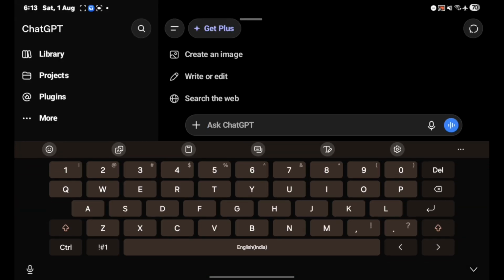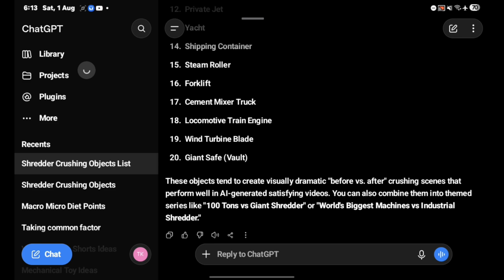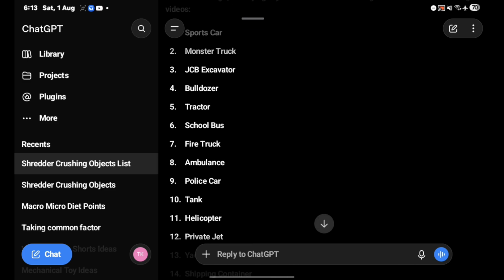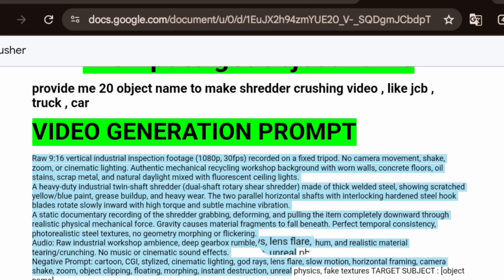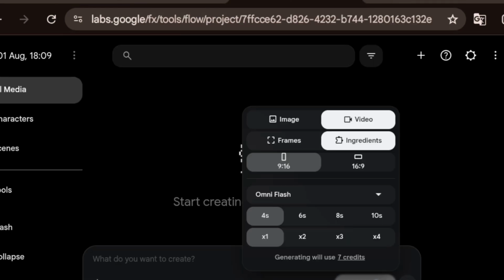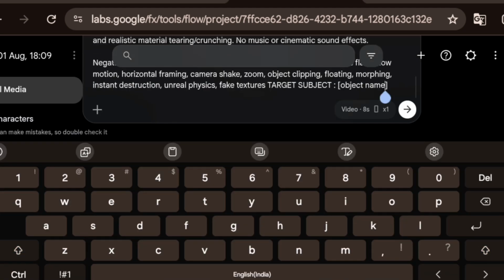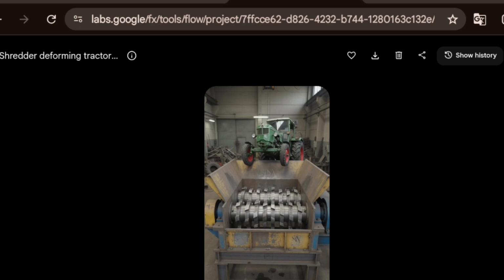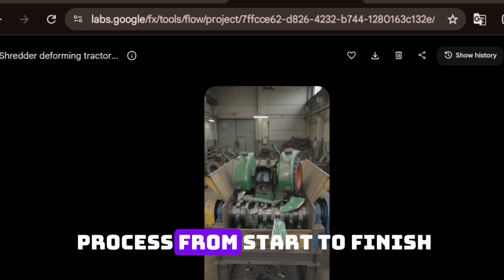Most Powerful & VIRAL YouTube Niche of 2026 (Easiest AI Content!)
Want to create viral Lamborghini & Bus Crushing videos using AI and grow a faceless YouTube channel? In this full tutorial, I'll show you how to create satisfying object-crushing videos, realistic industrial crusher scenes, and viral destruction content using FREE AI tools.

Crusher videos are one of the most addictive content formats online because viewers love watching cars, buses, machines, and unusual objects get crushed and destroyed in realistic and satisfying ways. With AI, you can create endless crushing and destruction content without filming anything yourself.

🚀 What You'll Learn in This Video:

✅ How to create realistic crusher videos using AI
✅ Best FREE AI tools for creating crushing content
✅ How to generate realistic cars, buses, and objects being crushed
✅ Step-by-step workflow for creating viral AI crushing videos
✅ How to build a faceless AI destruction channel
✅ How to create satisfying before-and-after crushing scenes

🔥 Best For:

✅ Crushing & satisfying content channels
✅ YouTube automation creators
✅ Viral AI video creators

💡 Pro Tip:

The most viral crushing videos focus on curiosity and anticipation. The more interesting and unexpected the object is, the more viewers will want to watch what happens when it enters the crusher. Try experimenting with luxury cars, buses, unusual machines, and other eye-catching objects to create highly engaging content.